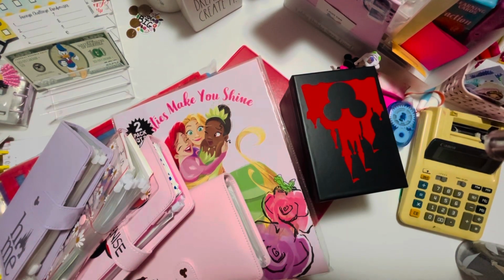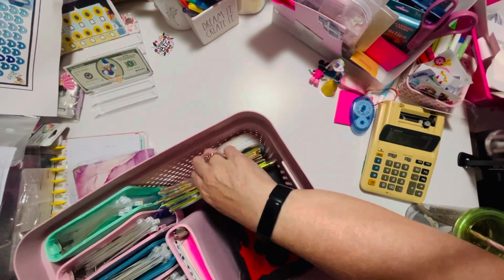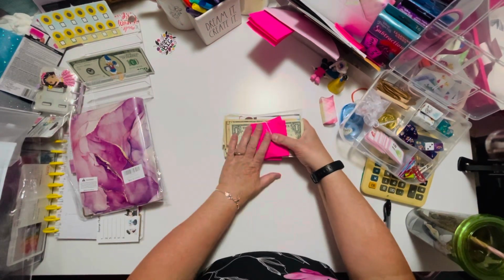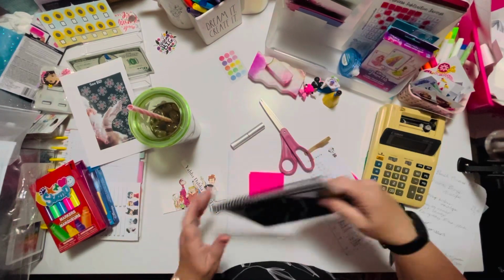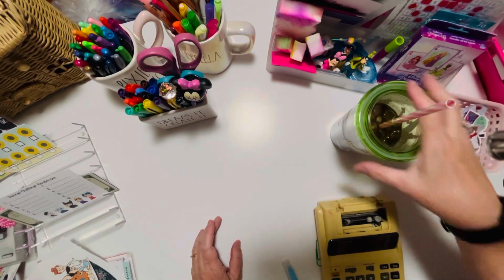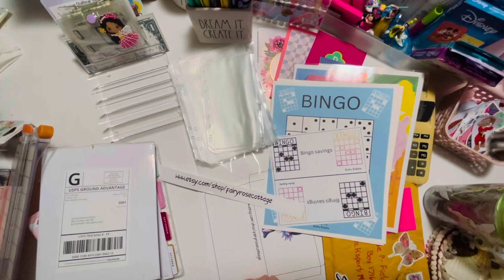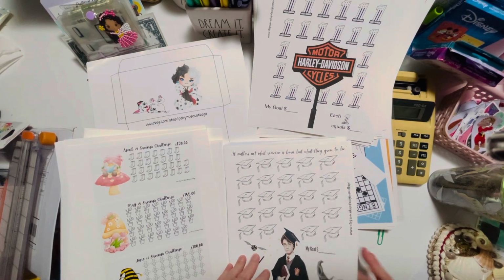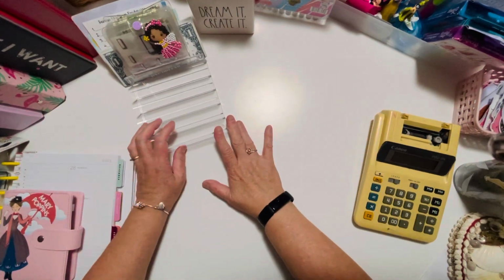The Last Organizing Video | Part 5 | Putting it all together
Hello Friends!
Happy Wednesday!
I am back with Part 5 of my organizing savings challenges adventure!  It's a LONG one!  Get a snack and a drink and settle in. I am Putting everything together and making my space a bit more manageable tonight.   This organizing has been a FIVE part series.
I hope you have been able to get something from the videos and I hope it has helped you be a bit more organized if you needed to be.  Thanks for being along for this journey!
See you real soon!
Denise

Happy Mail:
Denise Fields
Bucksport, Maine 04416

My other etsy shops:
Don't forget to sprinkle a little joy in some ones life!

Loving Life at 60ish, Denise